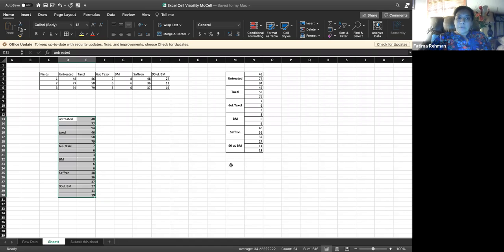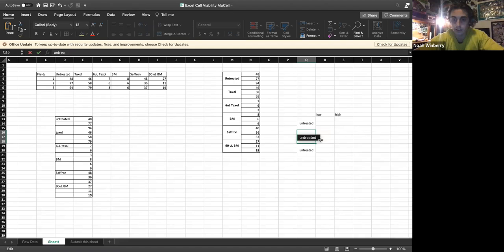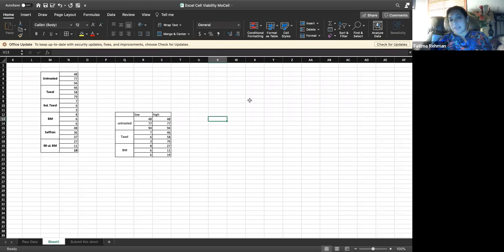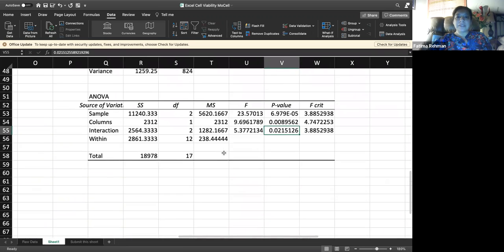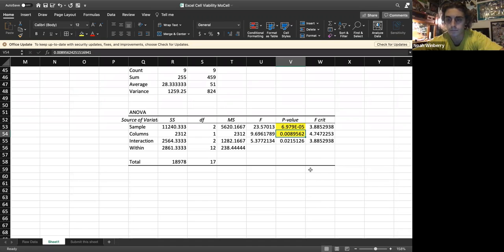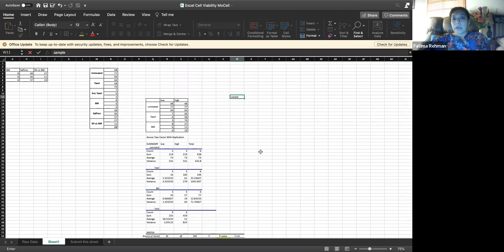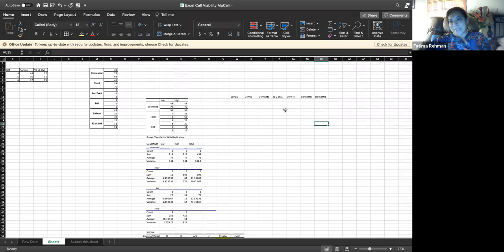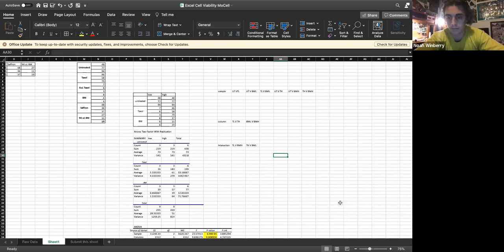Understanding 2-factor ANOVA results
How to set up, run and analyze 2-way ANOVA results.